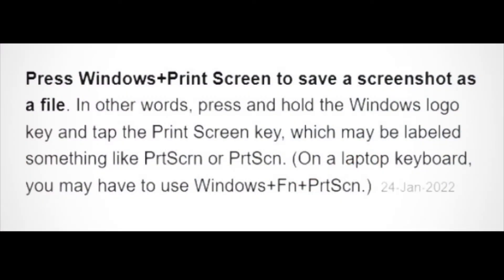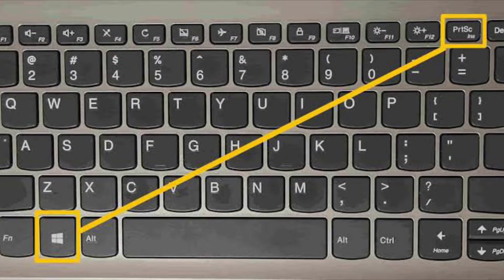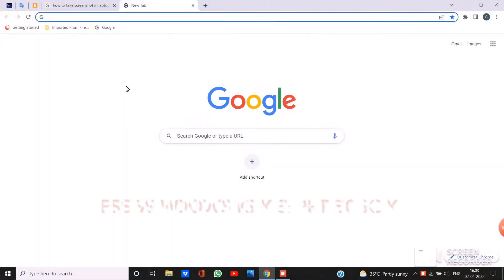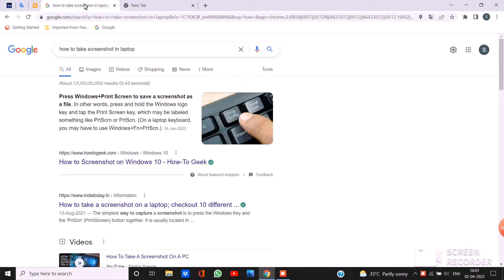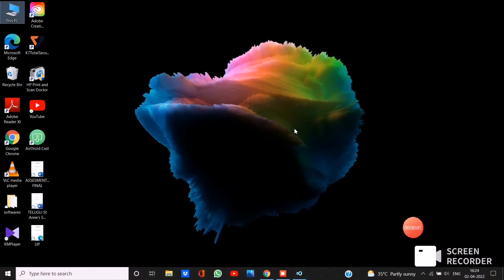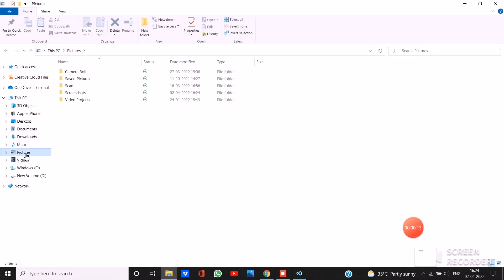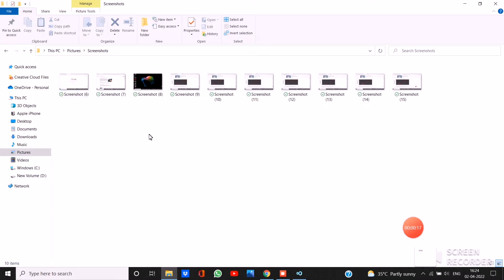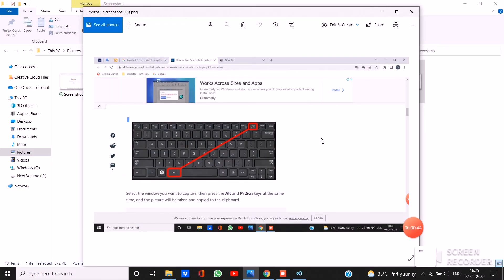How to Take Screenshot on PC/Laptop, Win+PrtScn, SysRq+PrintScreen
Easy Way to Take Soreenshot in PC/Laptop Just 1 Second Win + Print Screen Sys
Easy Way to Take Screenshot in PC/Laptop || Win+, Print Screen Sys & Screenshot ||

screenshot
screen capture
print screen